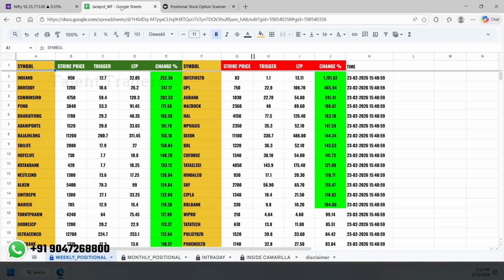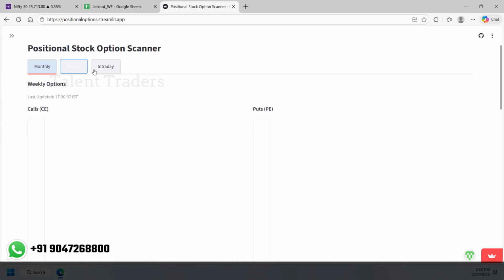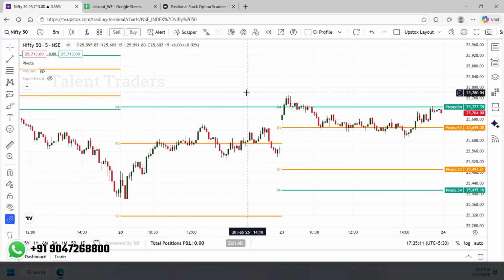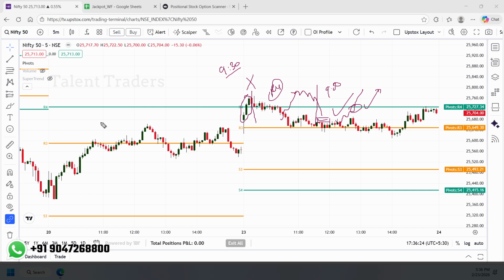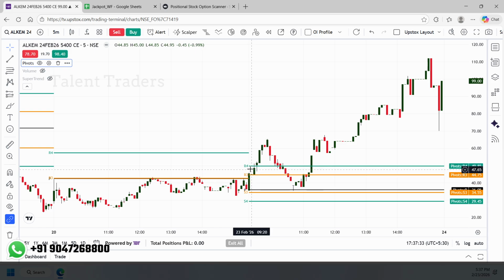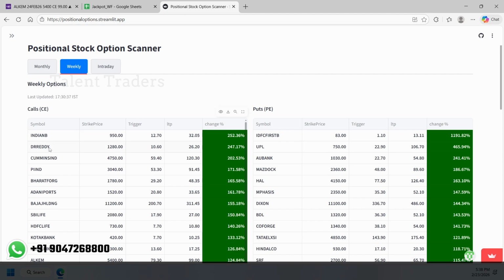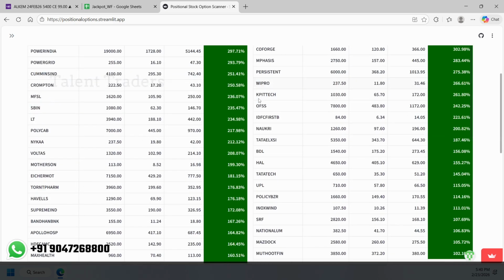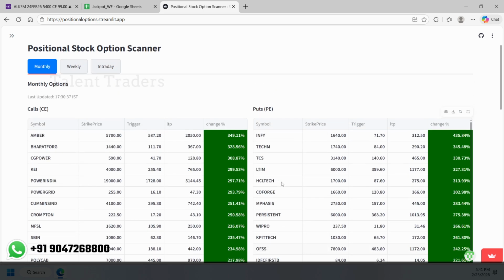Google sheet stock option positional scanner